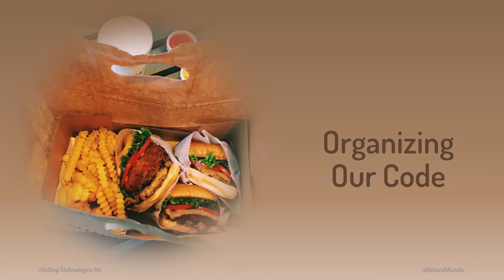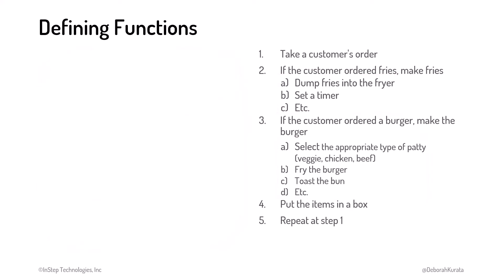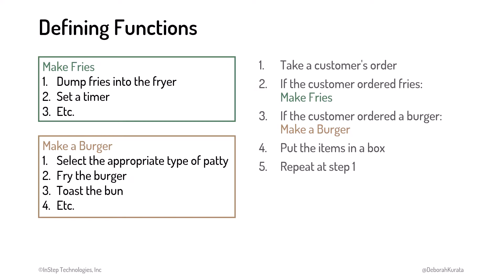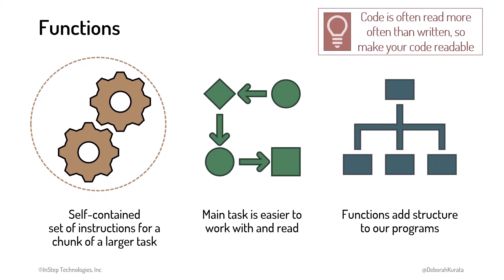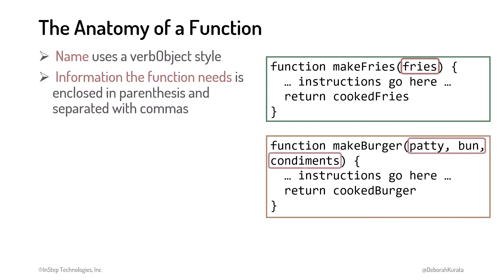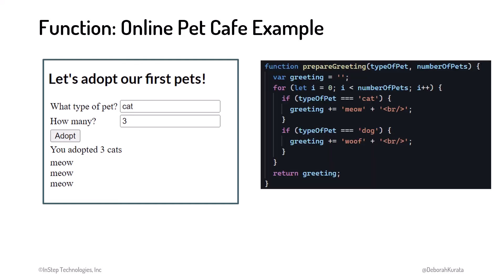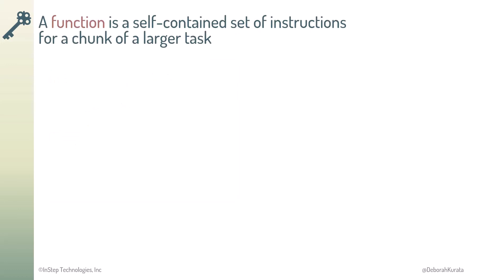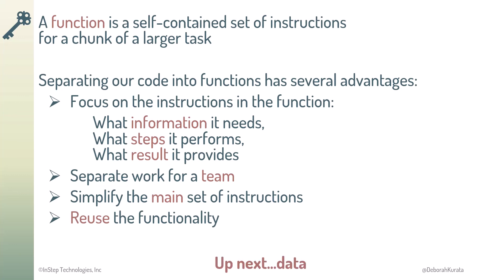Organizing Code with Functions (Clip 5): Gentle Introduction to Programming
Functions are a fundamental building block of programming. They help us organize our code into manageable and reusable pieces. Let's explore the basics of functions by way of a burger joint. A burger joint may seem like an odd place to learn about code organization...but let's see where this goes.

*Content*
00:00 The importance of organizing code
00:18 Organizing a burger joint
00:43 Defining functions
01:43 Purpose of functions
02:15 Anatomy of a function
03:25 Example walk thru
04:25 Key points

*Course Description*
Programming is an exciting, and lucrative, profession. Whether you want to develop phone apps, web apps, or apps for a desktop, the basic ideas and skills are the same. This course is a gentle introduction to the basic concepts and vocabulary of programming.

You won't learn a particular programming language in this course. Rather this course prepares you with the terms and techniques you need to be successful with any programming language.

In this self-paced online course, you will learn how to think like a developer. You'll turn an idea into a program using pseudocode, including if statements, loops, functions, and variables.

*Audience*
This course is intended for:
• Anyone new to programming
• Middle school or high school students interested in programming
• Existing developers that want to power up on programming fundamentals
• Those that manage or interact with developers to better understand their specialized processes and vocabulary

This is the first course of the "How to Become a Web Developer" series.